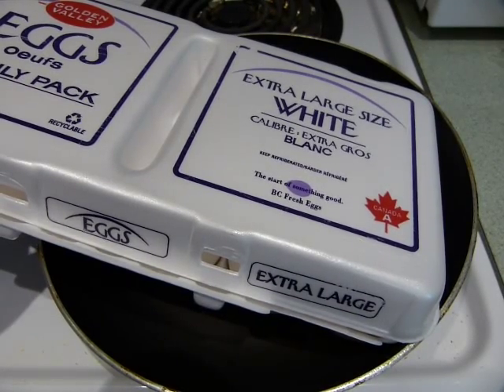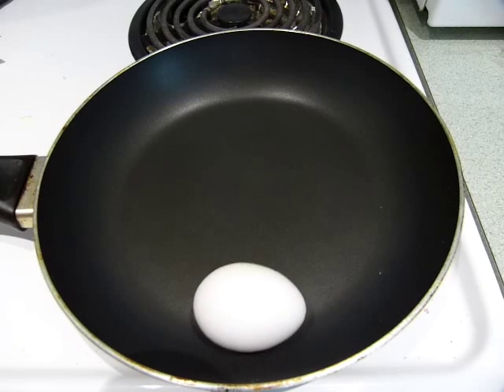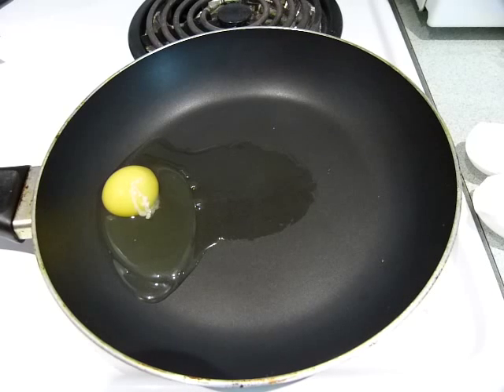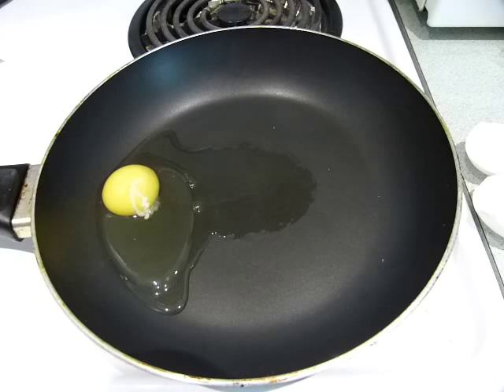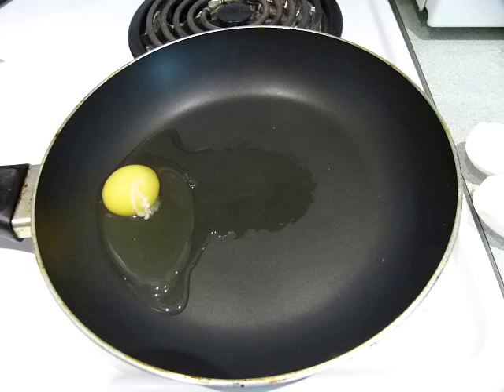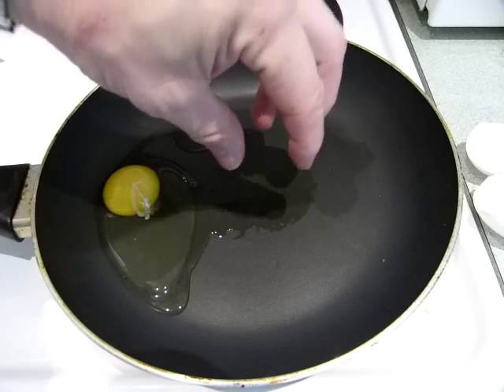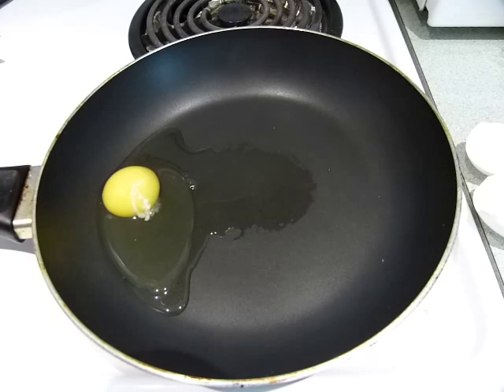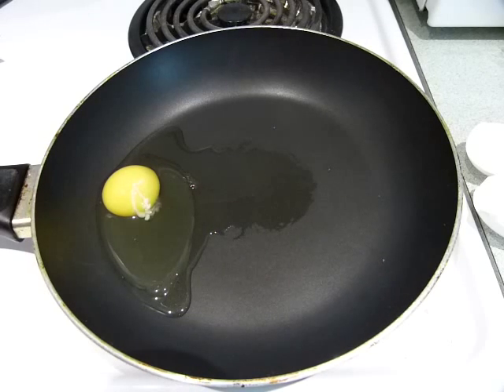How to spot a fresh egg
Physics has the answer.